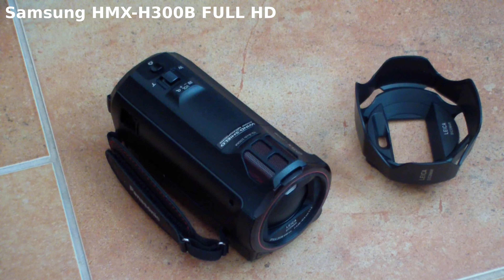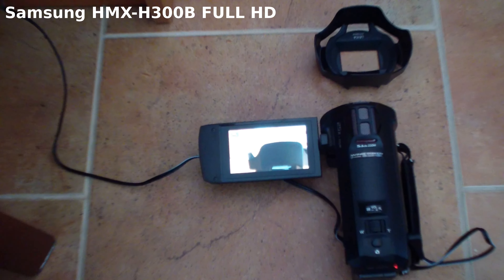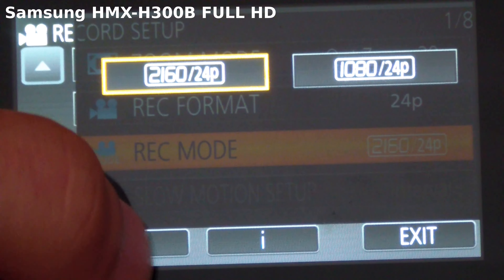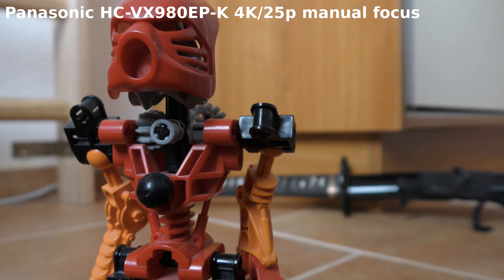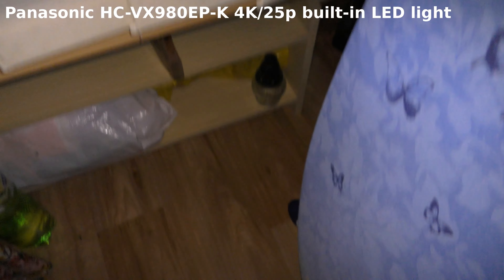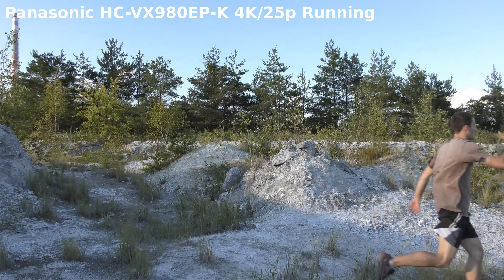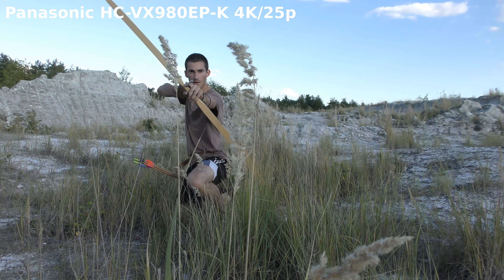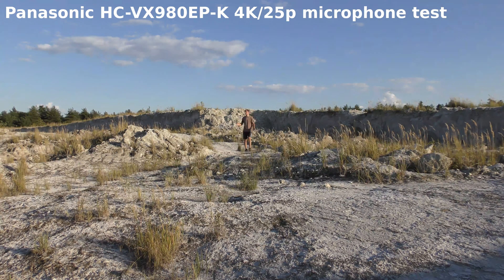Panasonic HC-VX980 Camcorder Review - Is 4k Worth it? 4K for Youtube?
A short Panasonic HC-VX980 4K resolution camcorder review for normal people without needless technical parameters talks.

I don't usually do this but I had a hard time deciding which new camcorder to buy and I want to quickly help people decide with this video showing some practical aspects of this camcorder. I also speak a bit about 4K since it's the main feature of this camera.